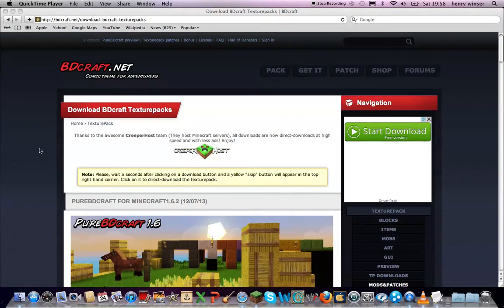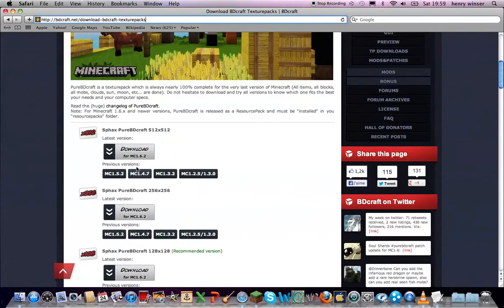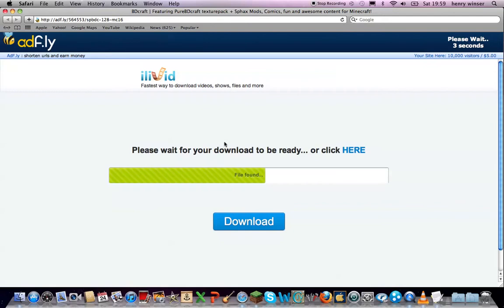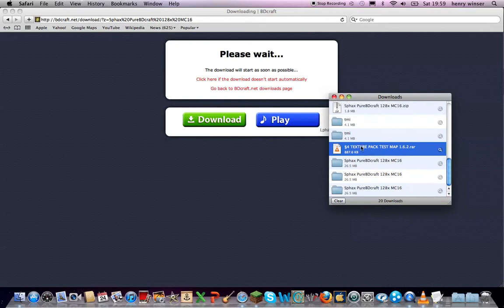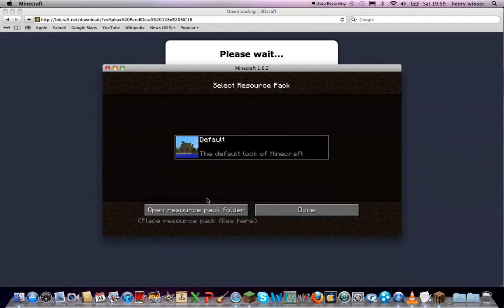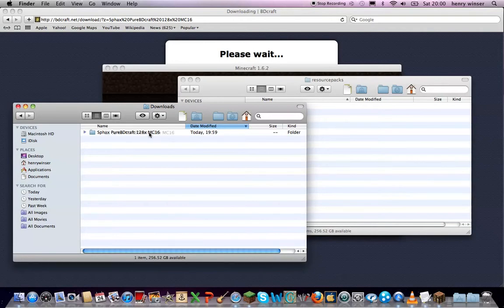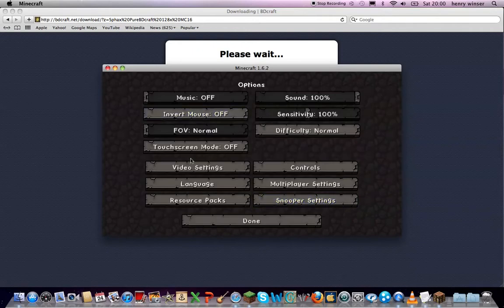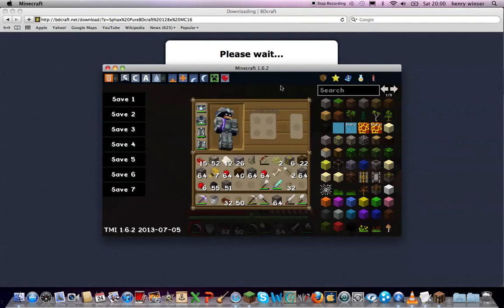How to Install Sphax Pure BDcraft 1.6.2 MAC | Resource Pack/ Texture Pack